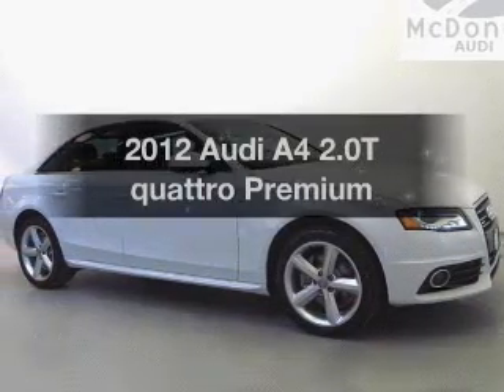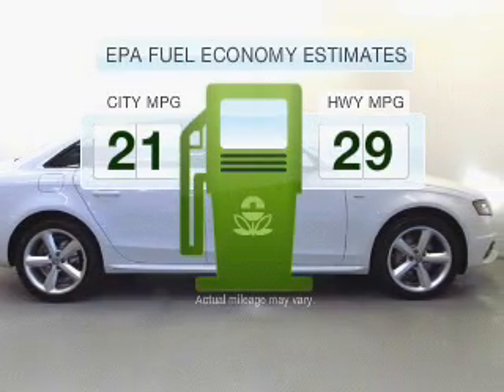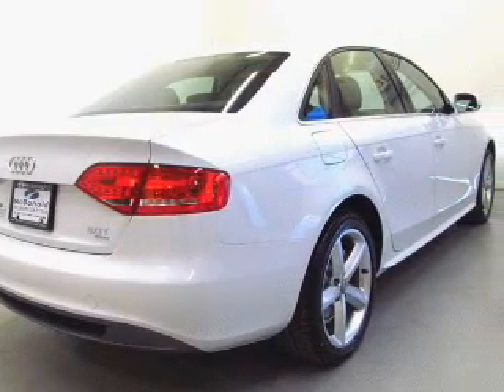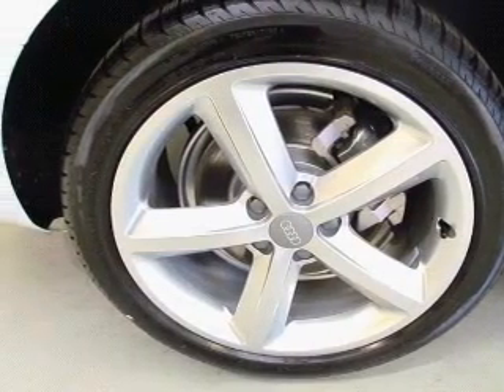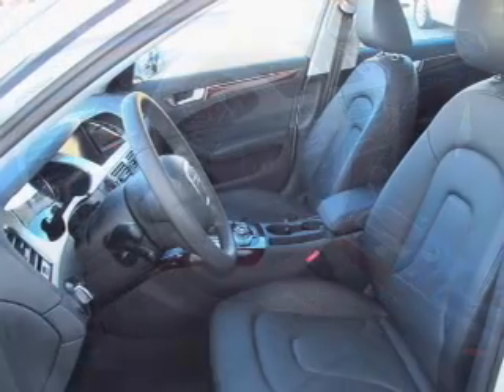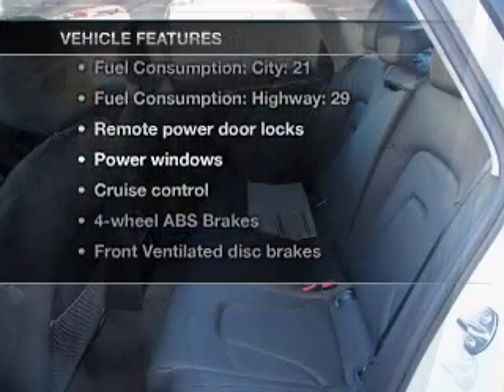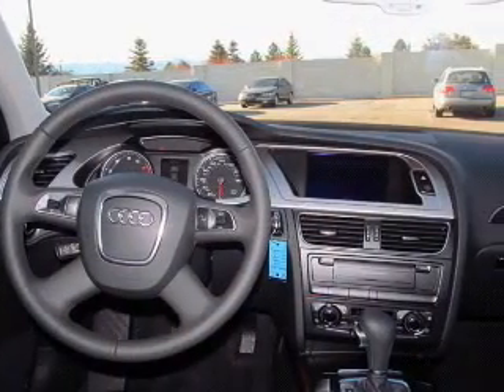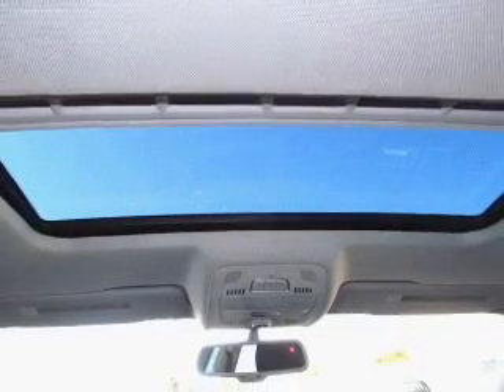2012 Audi A4 - Littleton CO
This vehicle represents similar vehicles available at McDonald Automotive Group.
Contact McDonald Automotive Group at 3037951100, for availability of specific vehicles.
Year: 2012
Make: Audi
Model: A4
Trim: 2.0T quattro Premium
Engine: 2.0 liter inline 4 cylinder 16 valve GDI DOHC Turbo
Transmission: 8-Speed Automatic
Color: Glacier White
Mileage: 12
Address:
6060 S. Broadway